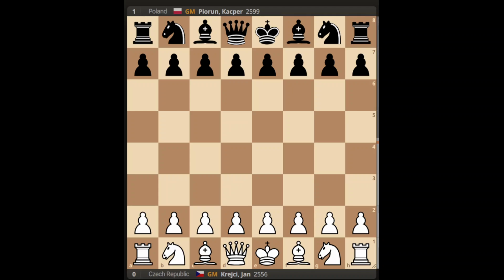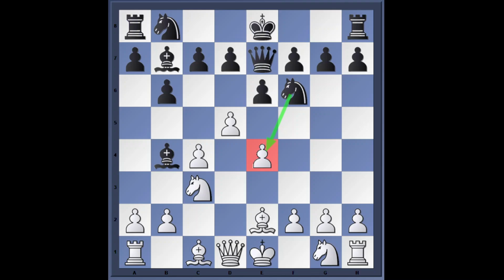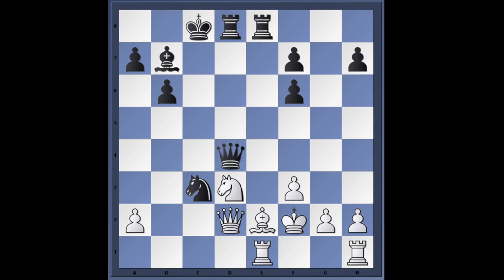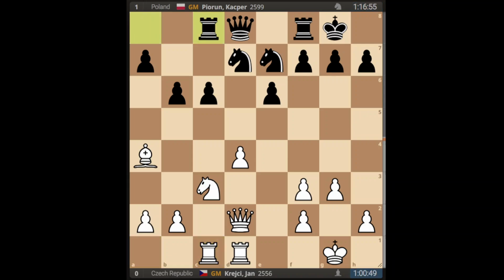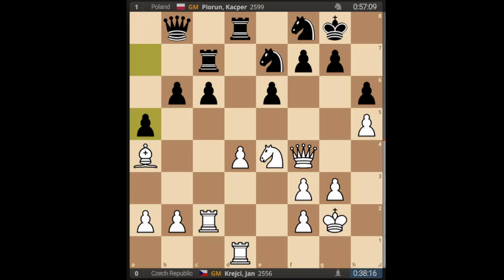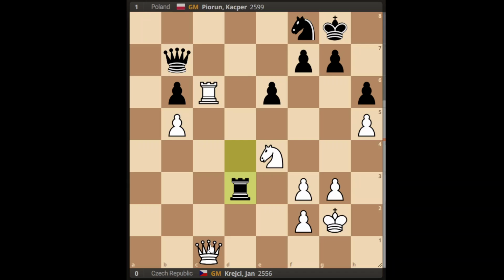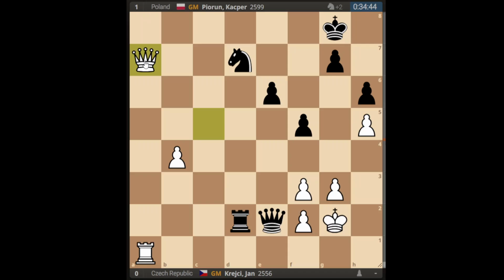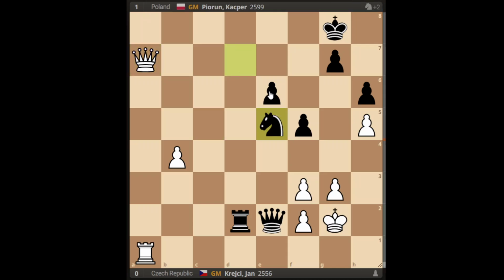1. d4 e6 2.c4 b6! English Defense at Chess Olympiad :Poland vs Czech Republic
DVD on English for white side
DVD for black side
Top book on english both/sides